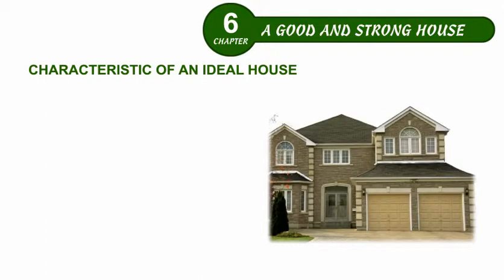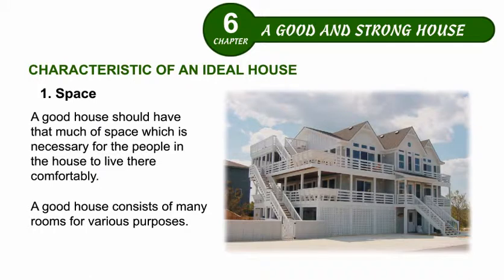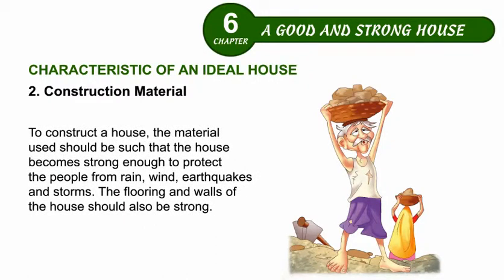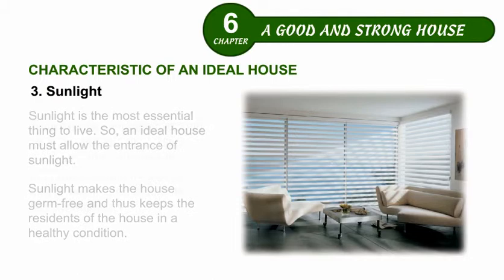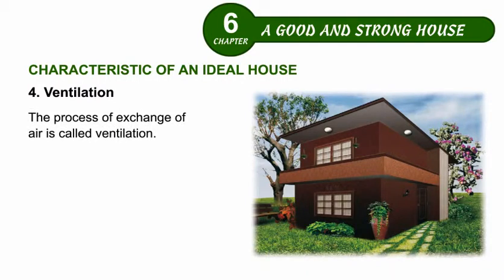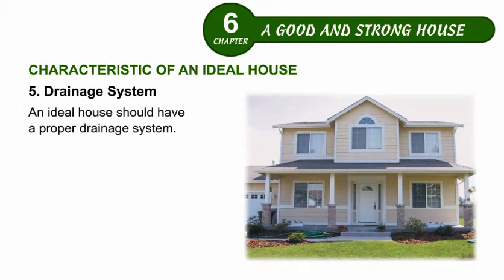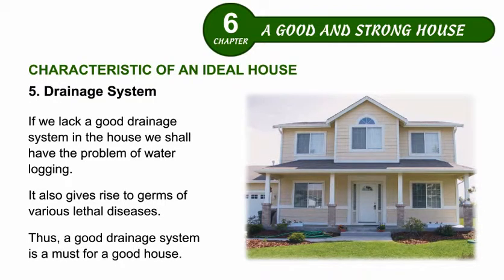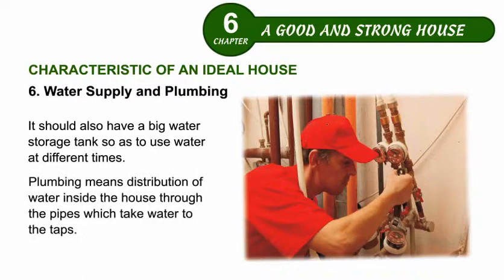Environmental Studies Class 4 Chapter 06,A good and strong house, Part 02